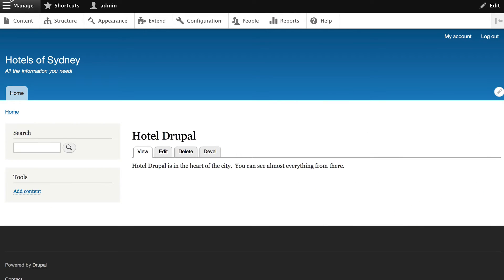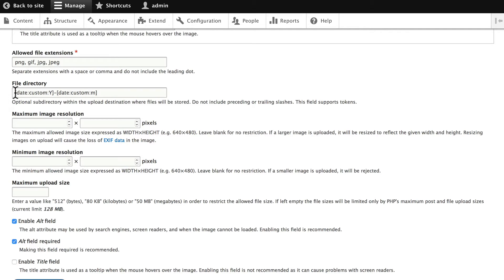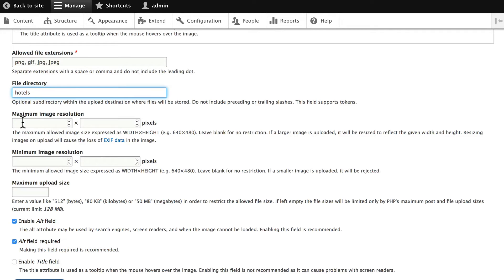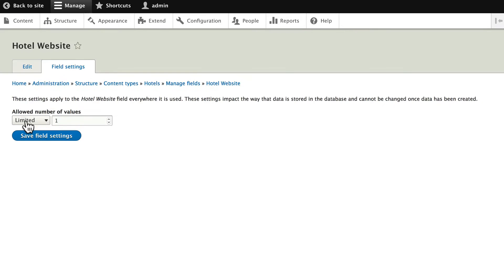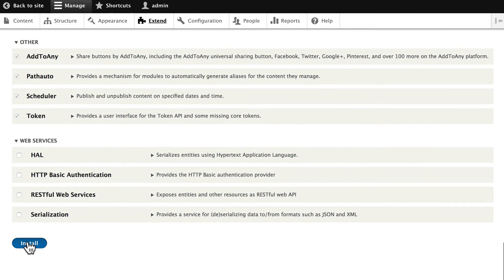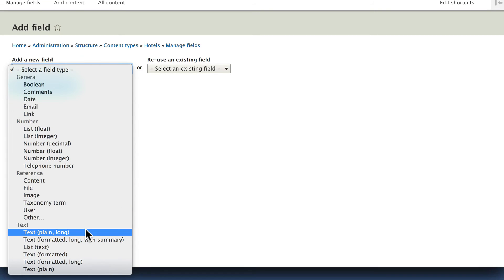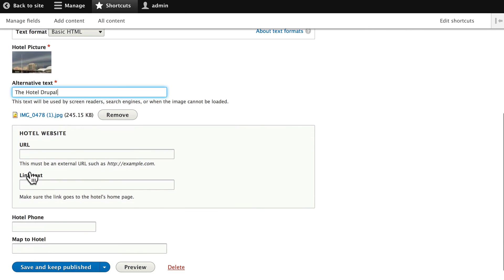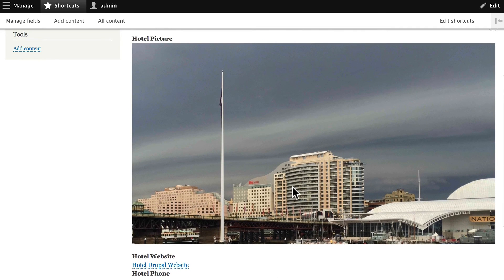Drupal 8 Site Building, Lesson 11: Adding Fields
In this video, you're going to add fields for your Hotel content type. You'll add the core Image, Link and Phone number fields. You'll also see how to add a map, using the contributed Simple Google Map module and the core Text field.